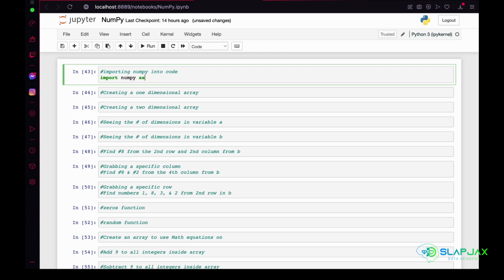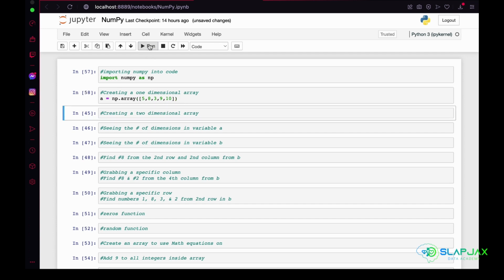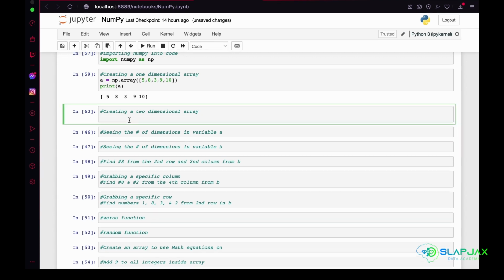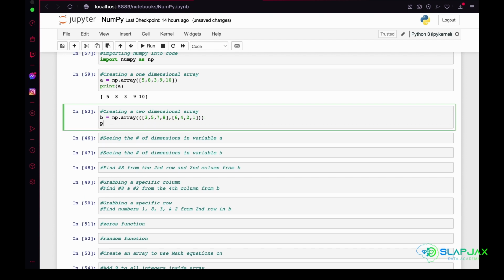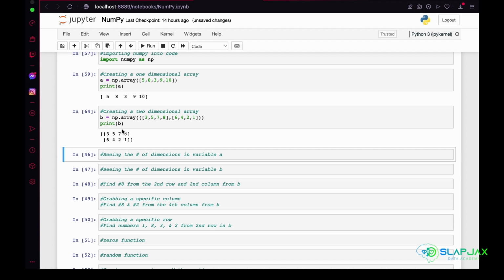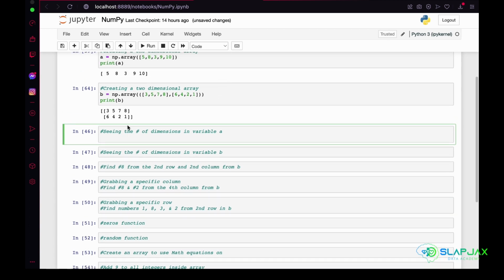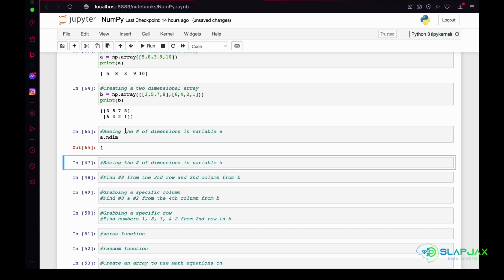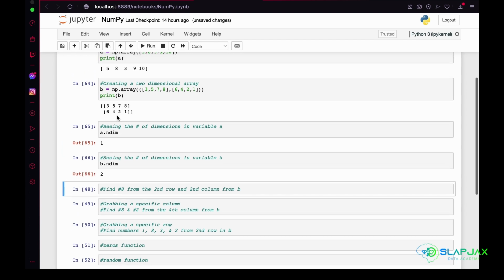Python NumPy Basics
Learn about Python NumPy with SlapJax Data Academy.

NumPy is a multidimensional array library so it can be used to store lots of data to create arrays in multiple dimensions.
In this tutorial, we are going to go over many examples of NumPy to further learn and understand what NumPy really is.

The types of examples include:
-changing rows and columns
-talking about different types of arrays
-solve mathematical equations

 Whether you're a beginner or an experienced Python programmer, this video is a must-watch and can be very useful for you.